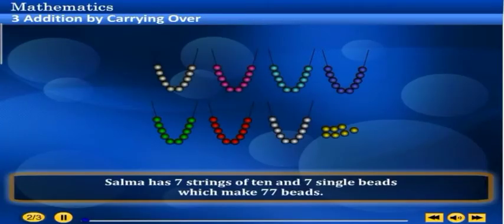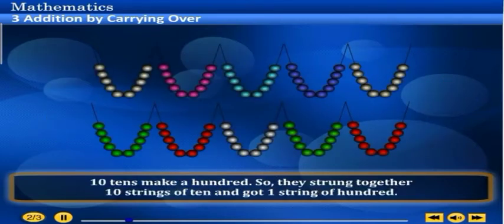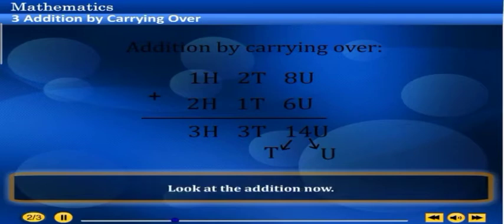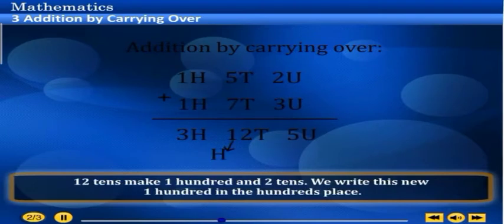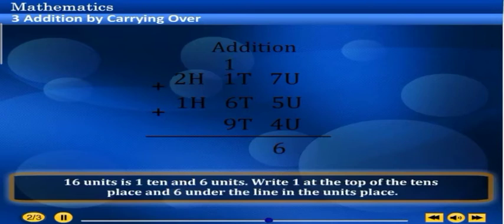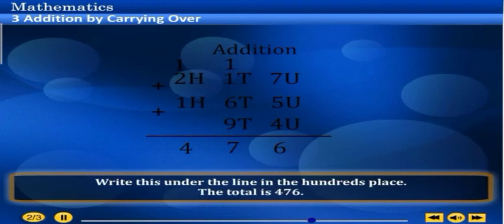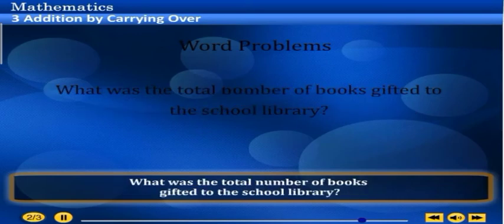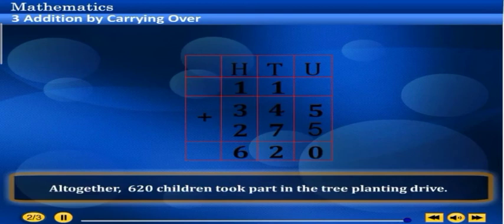addtion by carrying over | 5th state board maths lectures